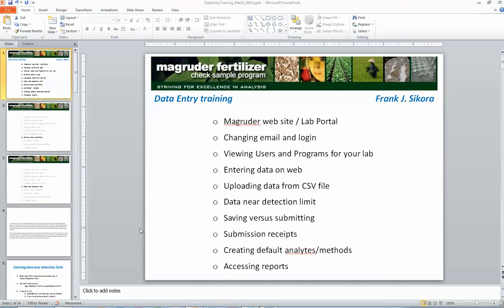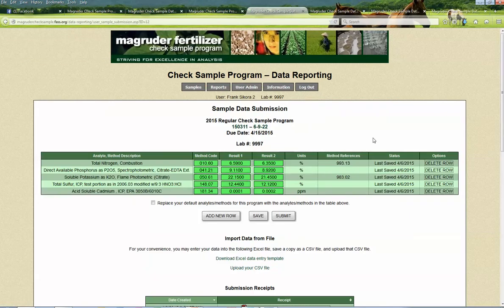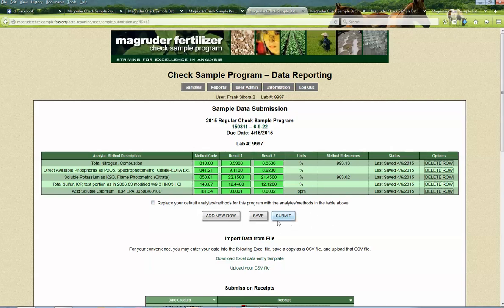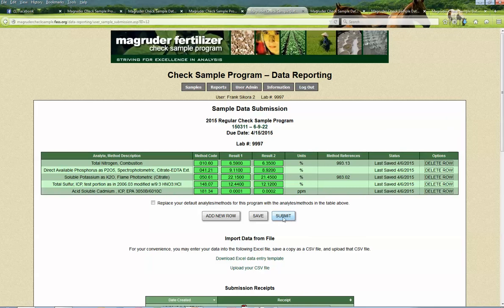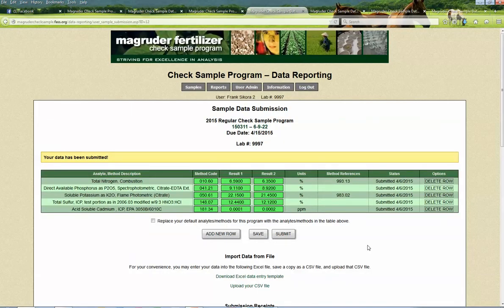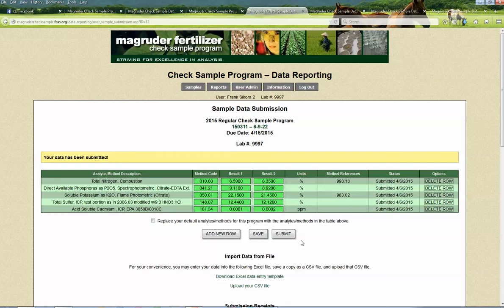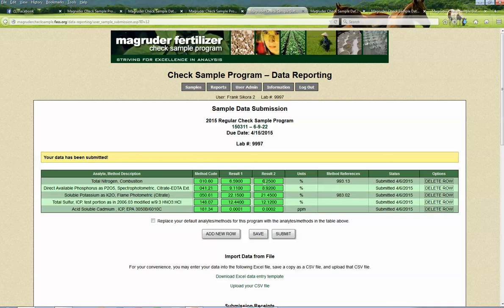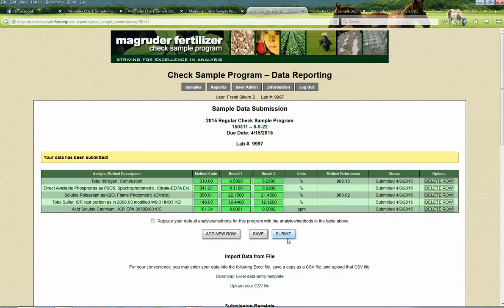7SaveSubmit 4 25